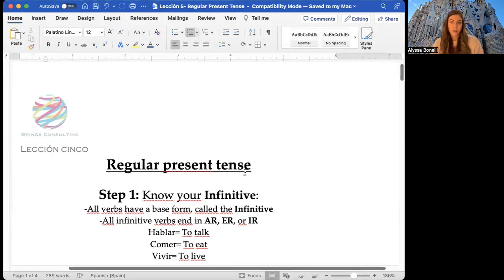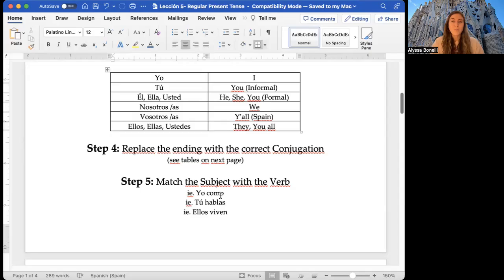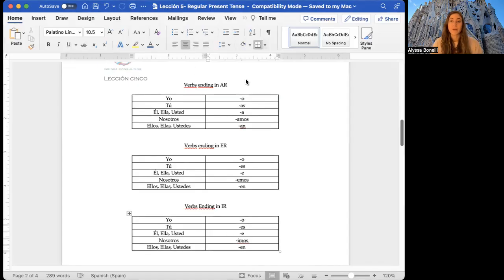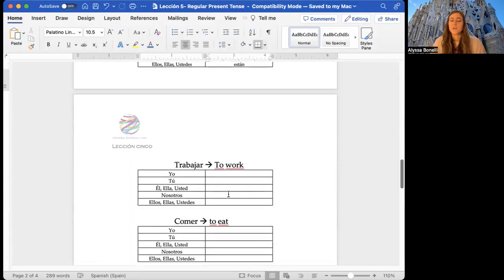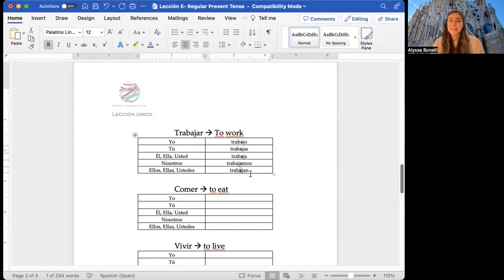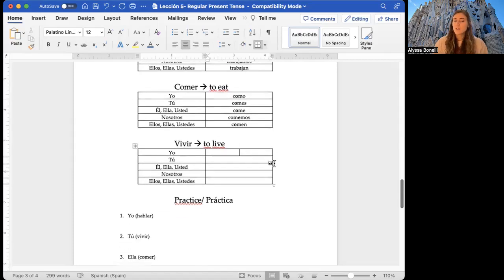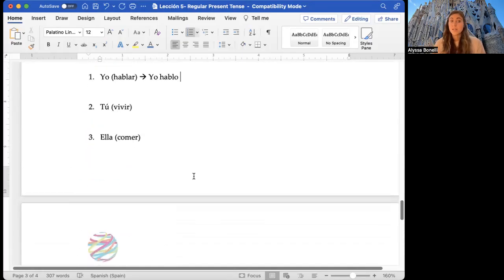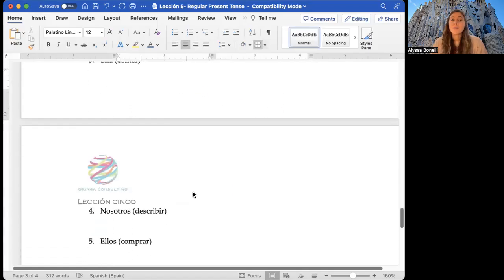Beginner Spanish with Alyssa - Lesson 5 - Regular Present Tense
Present tense is the first chance we get to use verbs, and talk about actions we are doing in the moment! A lot of conversation in the beginner level will use mostly present. So let's get started on present tense, first on verbs that follow the rules.